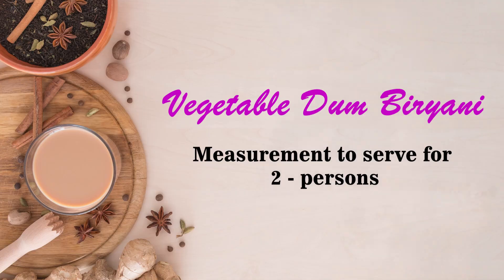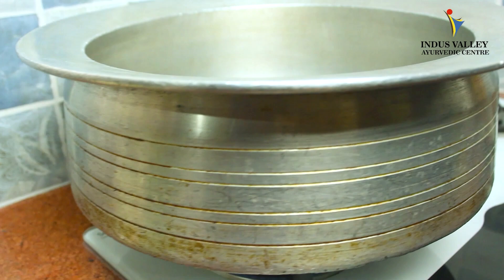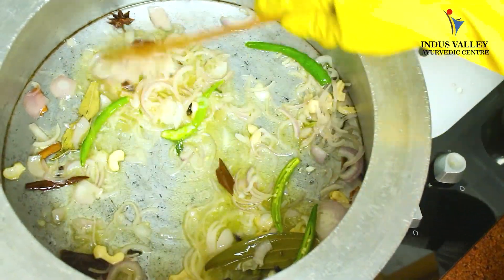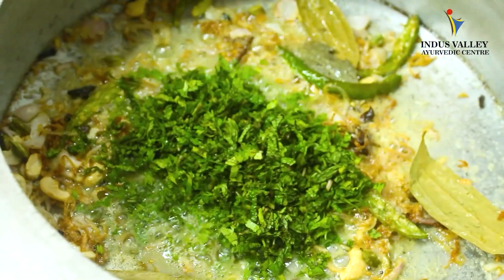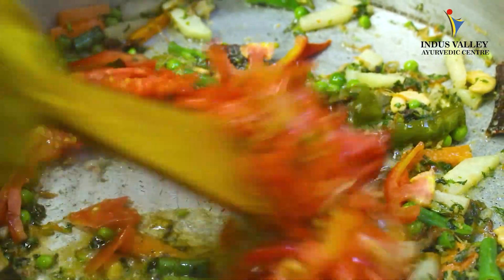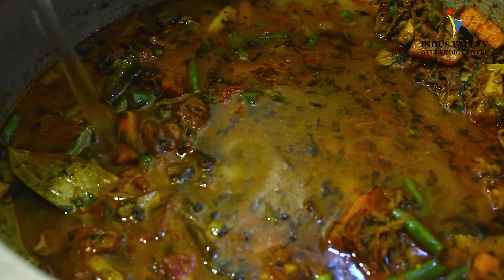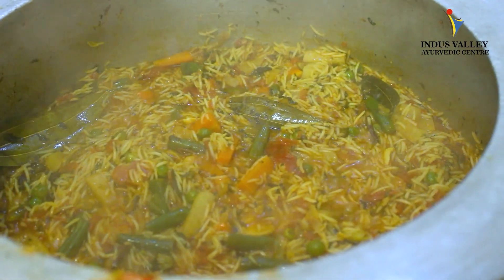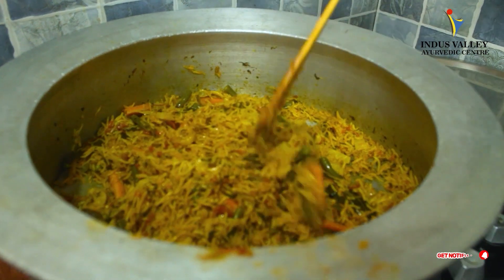Vegetable Dum Biryani as prepared at the Indus Valley Ayurvedic Centre by Chef Chandru.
Ingredients:
Vegetables:
Carrots: 2 medium-sized (diced or sliced)
Green Beans: 1 cup (chopped)
Peas: 1/2 cup of green peas (fresh or frozen)
Onions: 1 medium-sized (sliced)
Tomatoes: 2 medium-sized (diced)
Garlic & Ginger Paste: 1 tablespoon
Fresh Coriander Leaves: A handful (chopped) for garnishing
Fresh Mint Leaves: A handful (chopped) for garnishing
Green Chilli: 3 nos
Lemon: 1 no
Masala (Spices):
Basmathi Rice: 1 Cup (250 gms)
Turmeric Powder: 1/2 teaspoon
Red Chili Powder: 1/2 teaspoon (adjust to your spice preference)
Cumin Seeds: 1/2 teaspoon
Coriander Powder: 1 teaspoon
Garam Masala: 1/2 teaspoon
Salt: To taste
Cooking Oil: 2-3 tablespoons
Ghee: 2-3 tablespoons
Elaichi, Bay leaf
Cloves & Cinnamon: (adjust to your spice preference)
Cashew: ½ teaspoon
Method:
Prepare the Rice: Rinse and soak the Basmathi rice in water for 15 minutes. Cook it with bay leaf, elaichi, and some salt until it's 70% done. Drain and set aside.

Prepare the Vegetables: Heat the oil and ghee together in a heavy-bottomed pan. Add cumin seeds, cloves, and Cinnamon. Sauté the onions until golden brown. Add the garlic & ginger paste, followed by green chillies, and sauté until fragrant.

Cook the Vegetables with Spices: Add the carrots, green beans, peas, and tomatoes. Stir in the turmeric powder, red chilli powder, coriander powder, and salt. Cook until the vegetables are soft but not mushy.

Layering: In a heavy-bottomed pot or Dum Biryani vessel, create a layer of vegetable masala, followed by a layer of partially cooked rice. Repeat the layers, ending with rice on top.

Garnish: Sprinkle garam masala, chopped mint and coriander leaves, and cashews over the top layer.

Dum Cooking: Seal the pot with aluminium foil or dough, and cook on low heat for 25-30 minutes, allowing the flavours to mingle.

Finish: Remove from heat, let it rest for 10 minutes. Open, squeeze the lemon juice over it, and gently fluff with a fork.

Serve: Garnish with additional mint and coriander leaves, and serve hot with raita or yoghurt.

Uncommon Facts:
"Dum" refers to a slow cooking method where food is cooked over a low flame with the vessel tightly sealed. It helps in retaining all the delicate flavours.
Using Ghee in Biryani adds a rich, nutty flavour that enhances the dish.
Using whole spices like Elaichi, Bay leaf, Cloves, and Cinnamon provides an aromatic essence typical of authentic Indian Biryani.
Enjoy your delicious Vegetable Dum Biryani, crafted with the care and expertise of Chef Chandru!

for more exciting recipes and offerings.

+91–948–078–4343